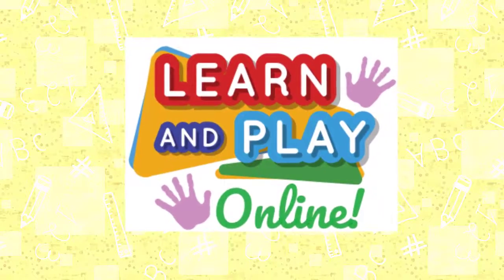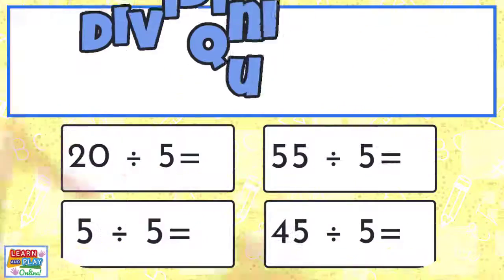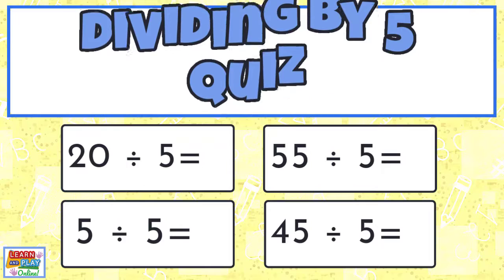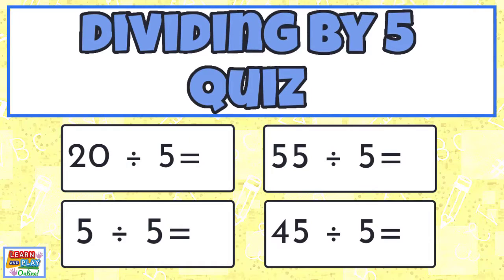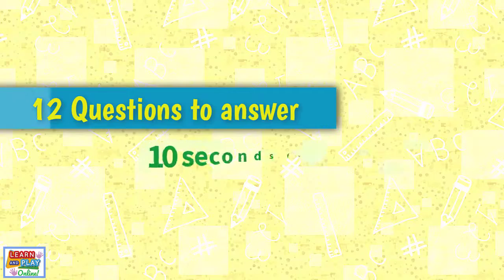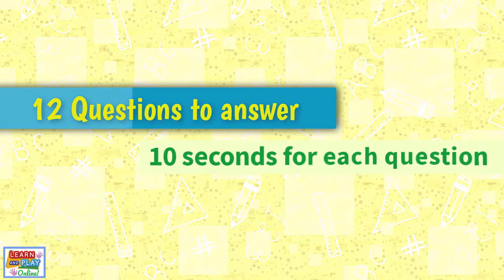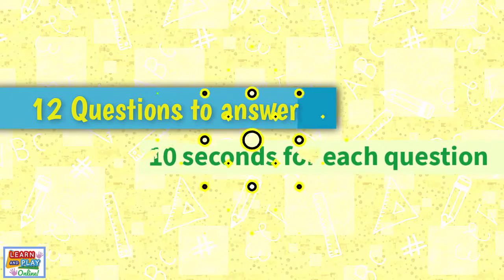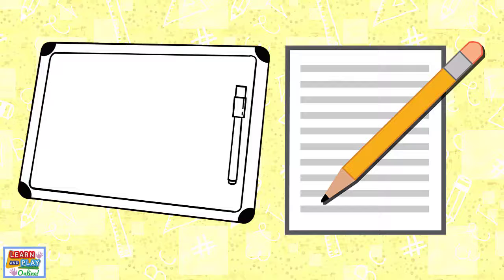Division Quiz - Dividing by 5 for Kids